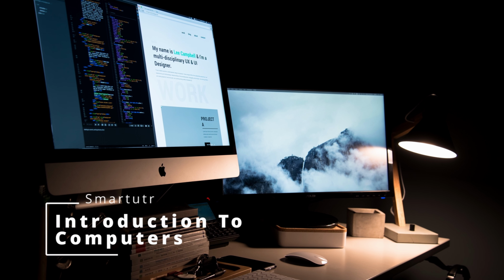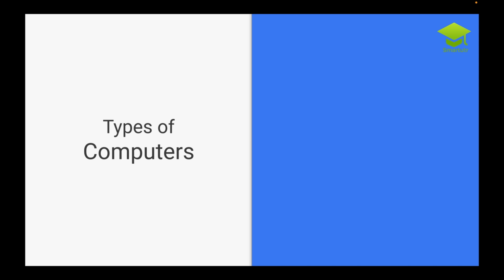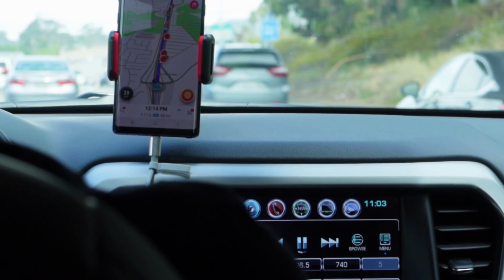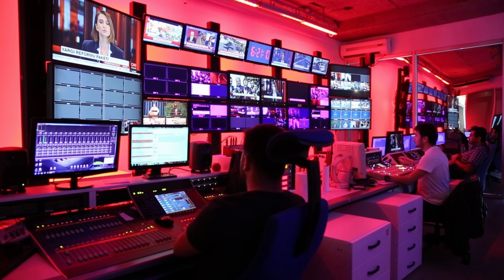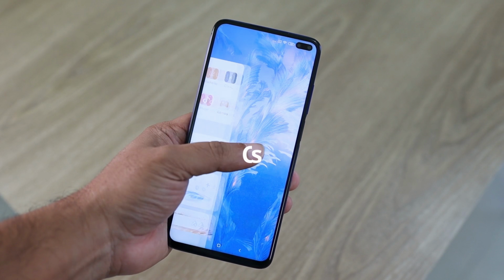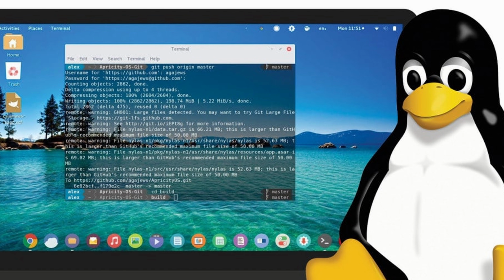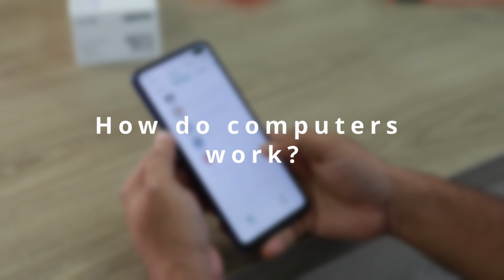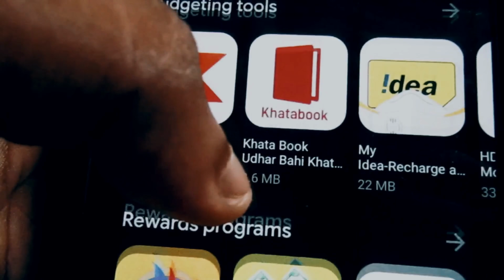Introduction To Computers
Lecture by Smartutr

In this video, we discuss in brief what are computers, their hardware and software components (including operating systems and application software). We also briefly discuss the internet and use cases of the internet.

We introduce you to the world of computers and explored the basic components and functions of a computer. We also discuss the different types of computers and their uses. Understanding how computers work can be beneficial in a variety of fields and can help you make informed decisions when it comes to purchasing and using a computer.

Simplified Computer Science Tutorial For Beginners
Learn Computer Science with the best educational resources.